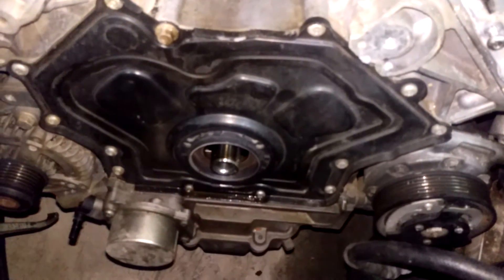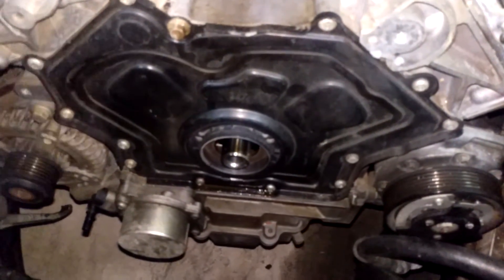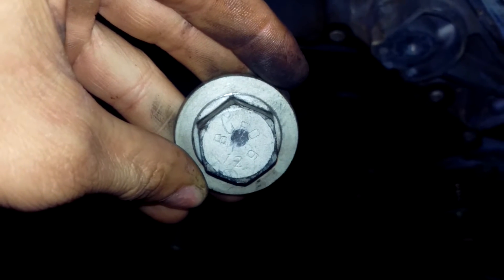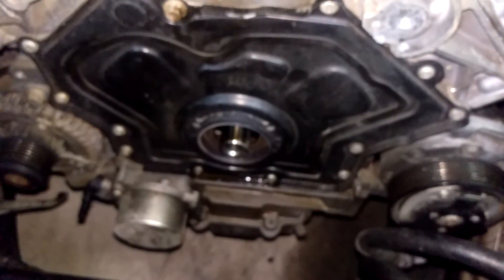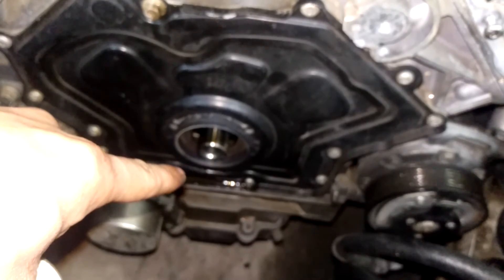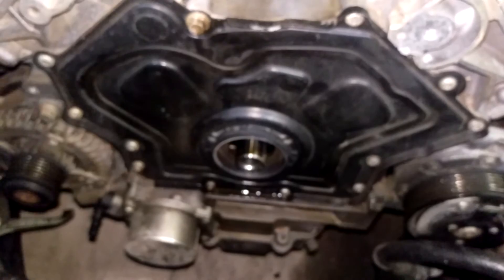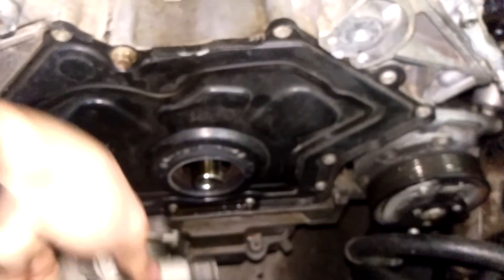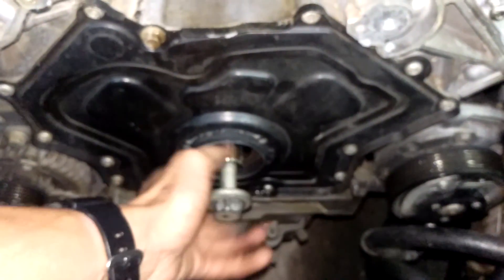Jaguar and Land Rover 5.0 Crankshaft bolt orientat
The thread orientation of crankshaft bolts